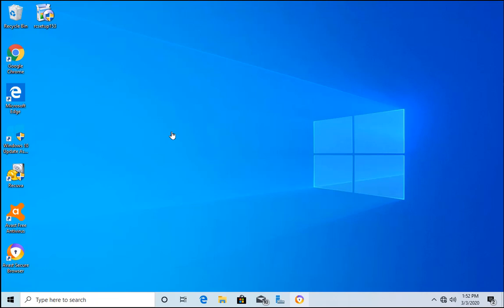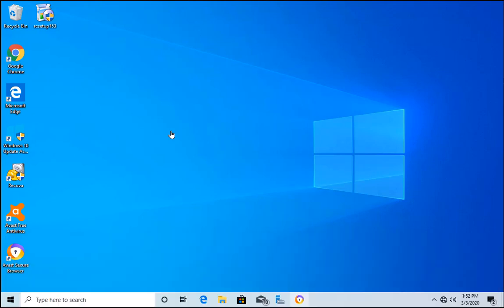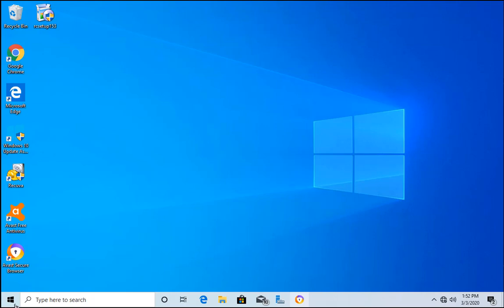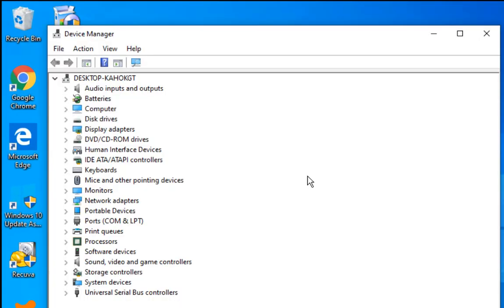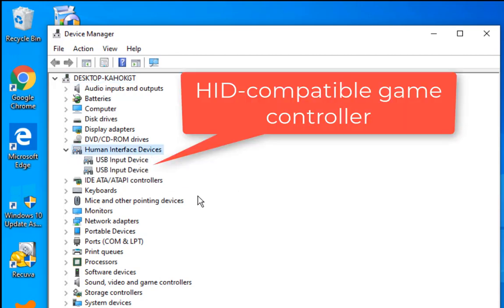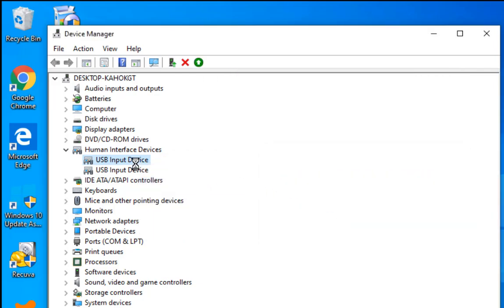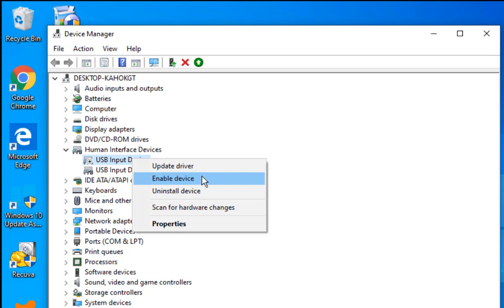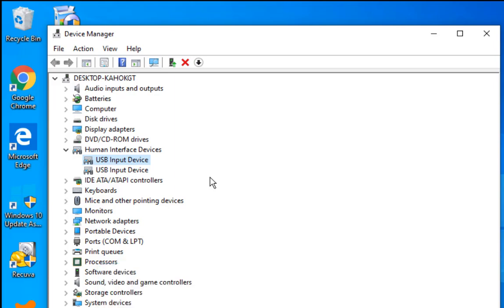DS4Windows Not Detecting Controller FIX In Windows 10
DS4Windows Not Detecting Controller FIX In Windows 1909

DS4Windows allows you to easily connect the PS4 controller to your PC. It betrays your system in essence to believe it uses an Xbox 360 controller, but you still have access to motion controls and even touchpad for many games. However, there was a change to Windows that broke DS4Windows and effectively rendered the DS4 device unusable until the user manually reactivated it. To avoid this problem, you must reactivate the DS4 and use a patched version of DS4Windows.
00:00 Intro